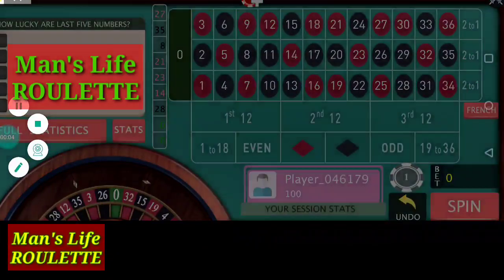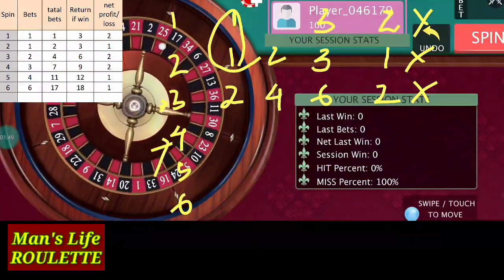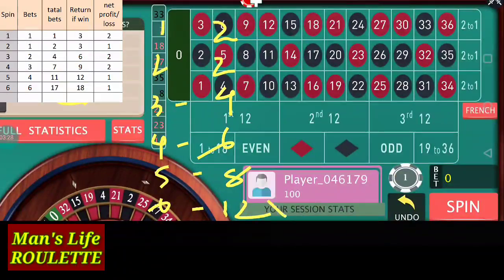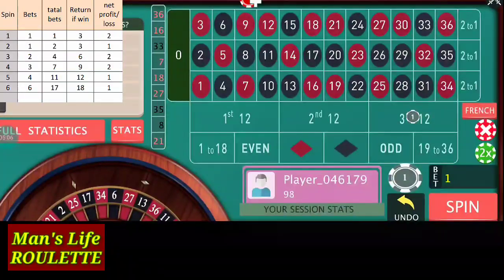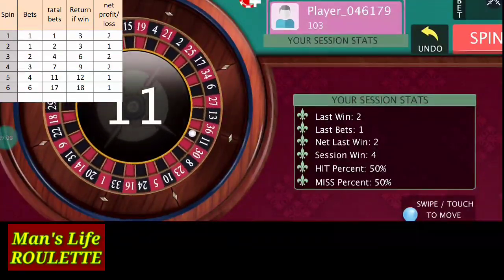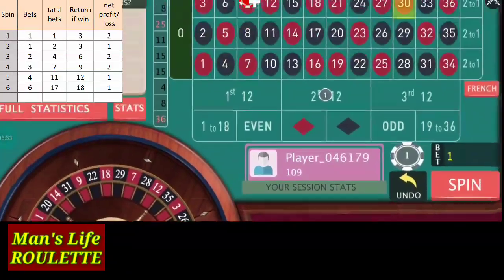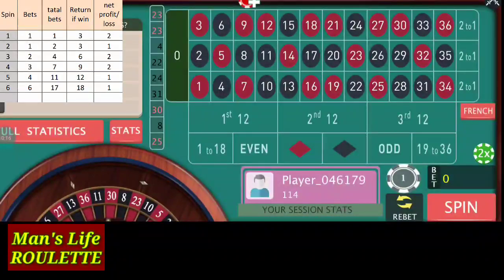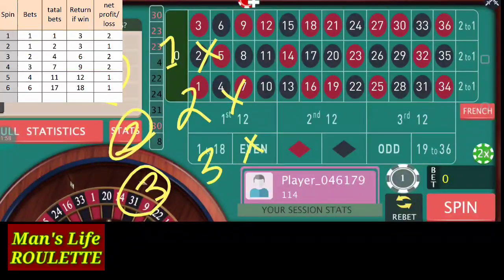ROULETTE Dozen Strategy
Roulette win tricks online casino

This is the best roulette Winning system is played ever. The system works well in online Roulette as well as live casino games. Predicting the next number is impossible in Roulette but we can put our bet in such places that it will hit at least once in every 5-6 spin.

This tricks ensure quick Profit with minimum risk. It gives you good return while protecting your bankroll. It's efficiency increases in online Roulette then live roulette. The simplicity of this strategy is easy to execute in online Roulette you nend to put all your bet in quick time you can't manage 8-10 place in 15 second so this system allows you to put just 3 bet and also it ensure your win as it covers 12 numbers out of 37 from the table.
Just play with this trick and enjoy the profit.